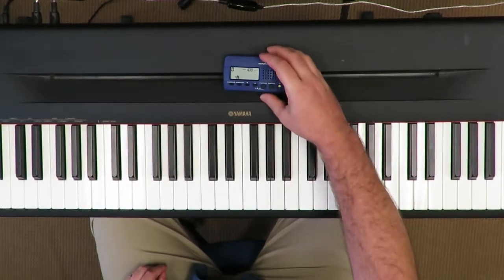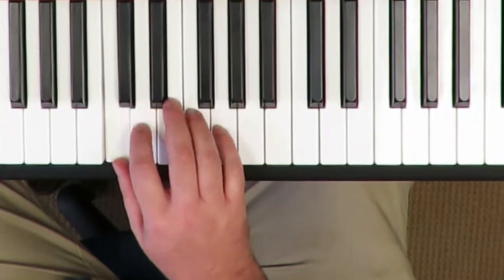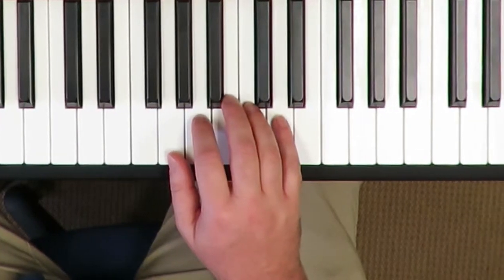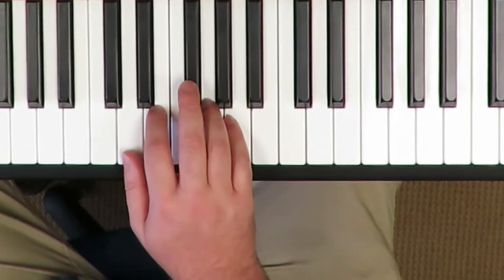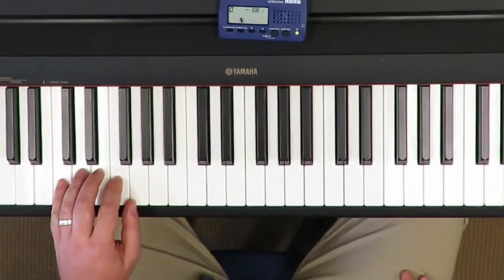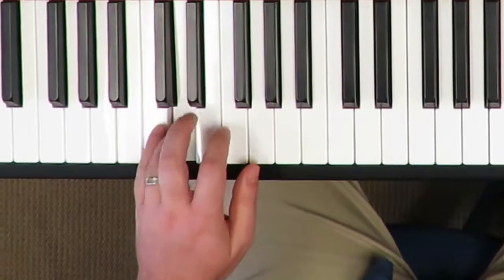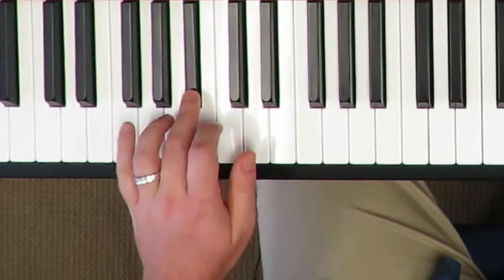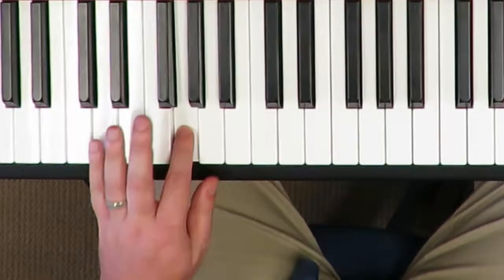Parallel Major/Minor Scales 5 - CcGgDd at 108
You can do it!  Watch it a few times, the play along while listening.